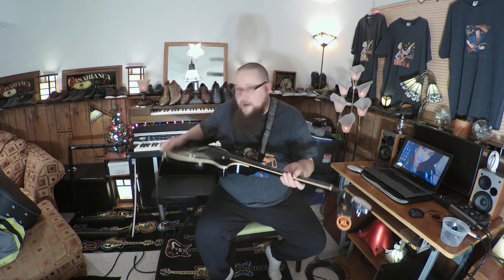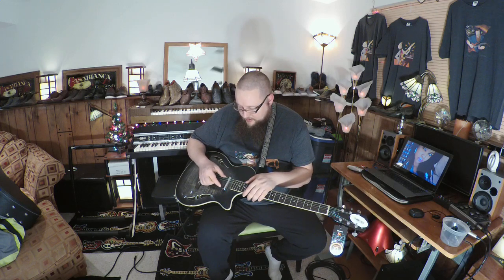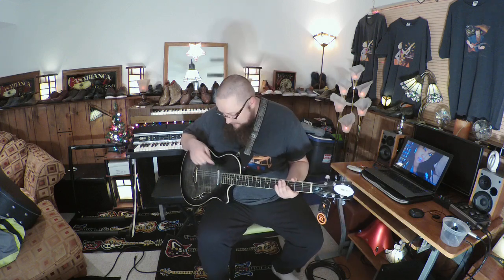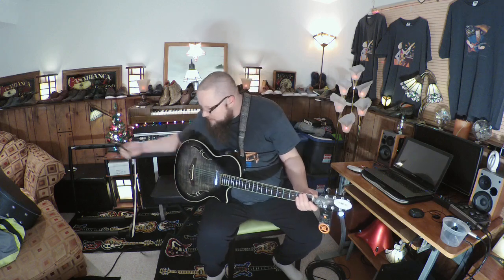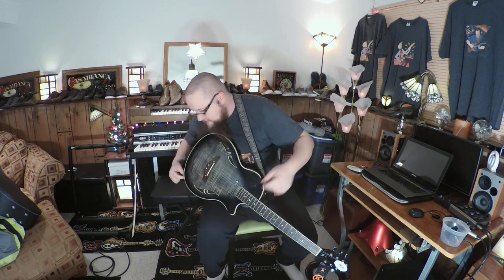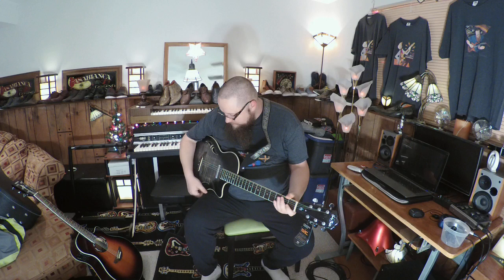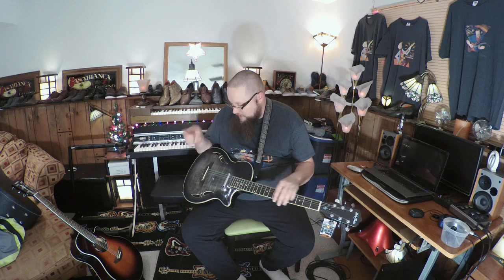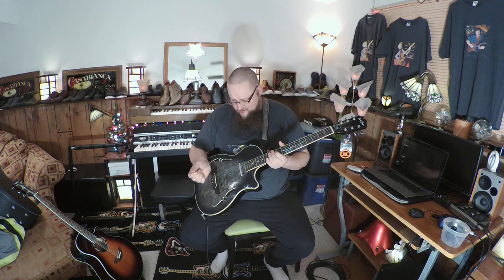Harley Benton Custom Line Nashville-Steel Electric/Acoustic Guitar Testing/Demonstration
. Taylor T5 copy.